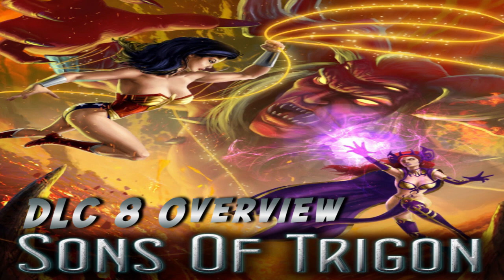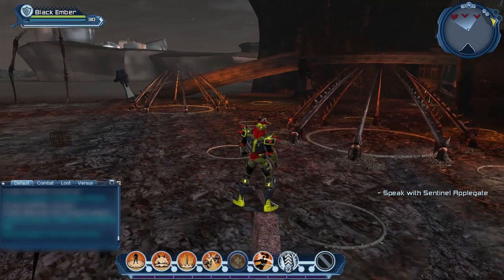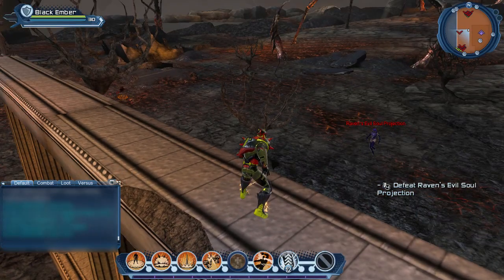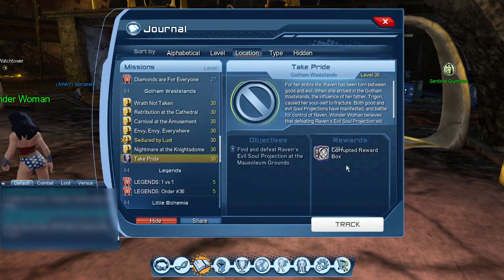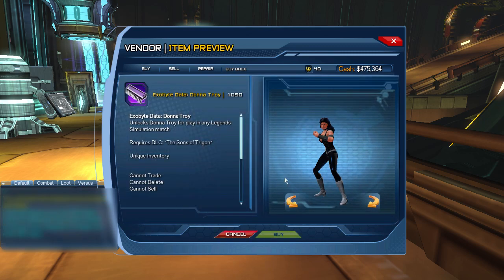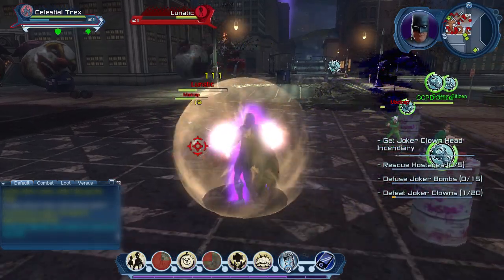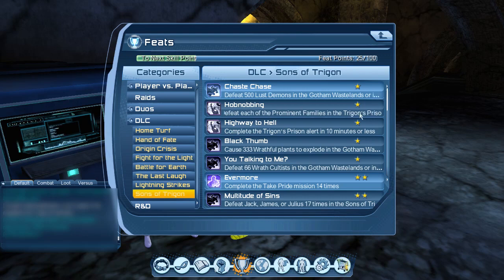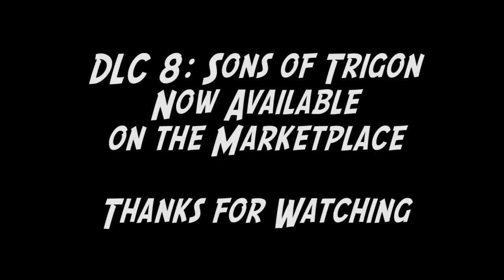DCUO: DLC8 Sons of Trigon OVERVIEW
Trex brings you Information on DLC8 Sons of Trigon. This is an Overview of the content to expect in this DLC for those wondering if you should buy it. I hope it helps.